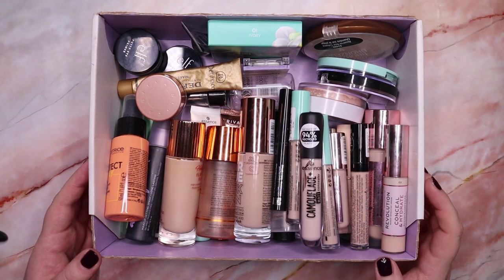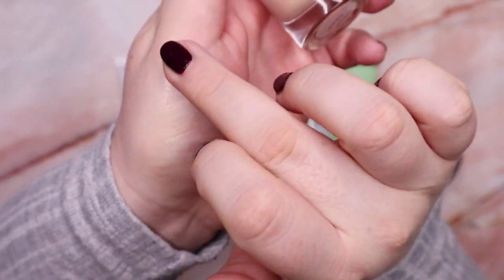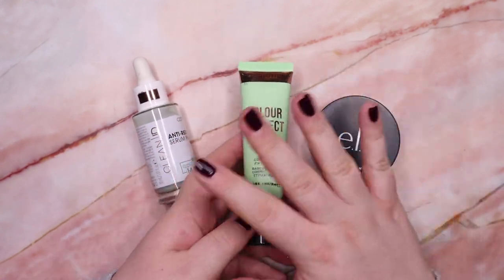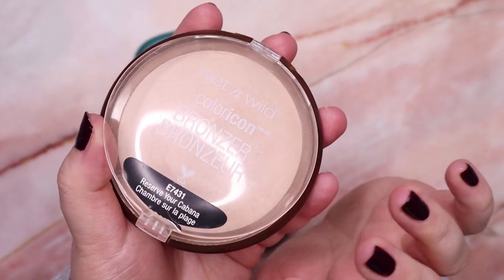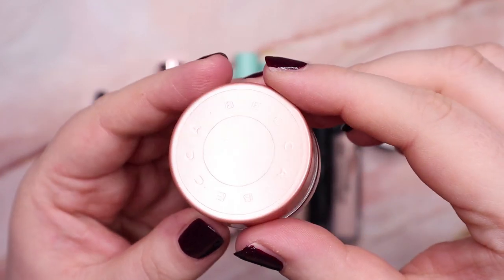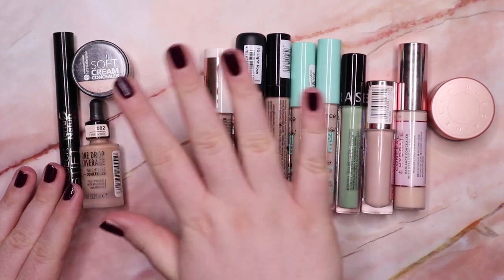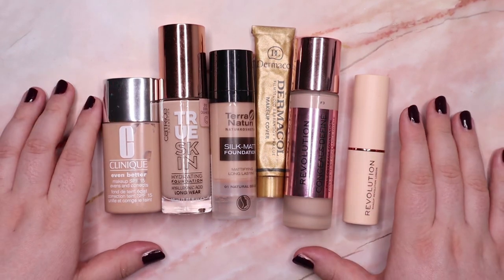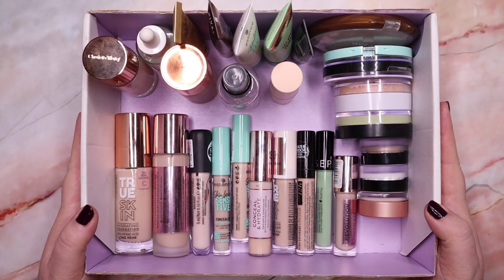FOUNDATION, CONCEALER AND POWDER DECLUTTER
Hey guys 💛
today I have a base declutter for you! We are going through all of my foundations, powders, primers, setting sprays and concealers! I hope you like declutters because there are coming some more your way! 😘

MORE VIDEOS FOR YOU:
PAN THAT PALETTE SERIES 2021